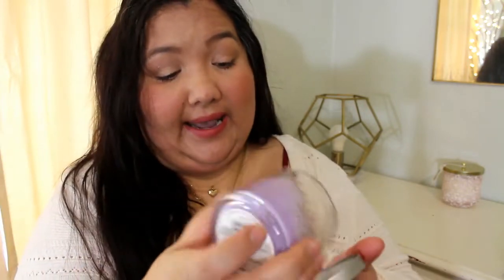May Empties 2019 | Products I've Used Up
I hope you liked the video. Thumbs up if you did!

These are my empties & products I've used up recently.

♡Products Mentioned♡
Everyday Luxe Candle
Bath & Body Works Gentle Foaming Hand Soap - Marshmallow Pumpkin Latte
The Body Shop Shower Gel - Satsuma
Bath & Body Works Wallflowers Plug-In Refills - Turquoise Waters
Bath & Body Works Antibacterial Hand Spray - Figi White Sands
Cellex-C Sea Silk Oil Free Moisturizer
Clairol Nice n' Easy Hair Color - Medium Brown
Softsoap Hand Soap Refill - Kitchen Fresh Hands
DG Health Discreet Bladder Protection Pads
Bath & Body Works Wallflowers Plug-In Refills - Limoncello
Bath & Body Works Wallflowers Plug-In Refills - Black Cherry Merlot